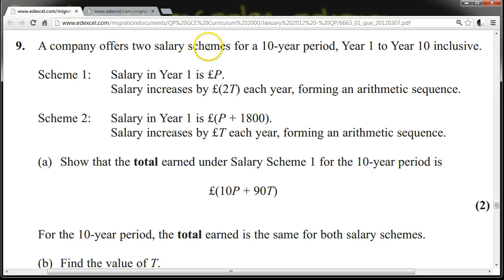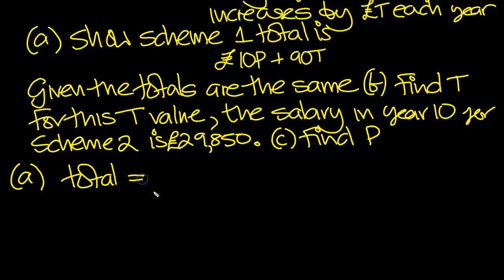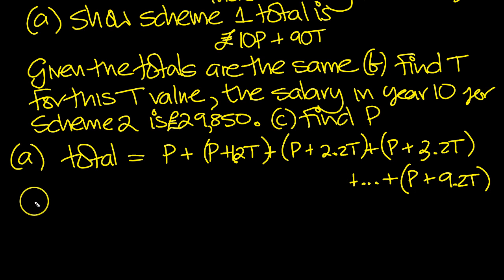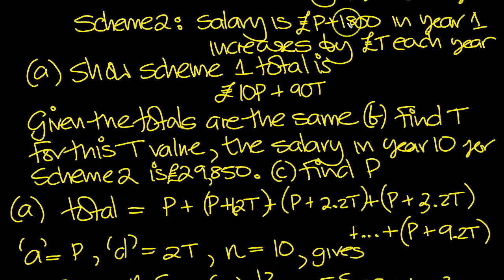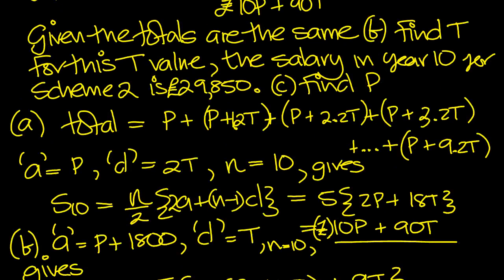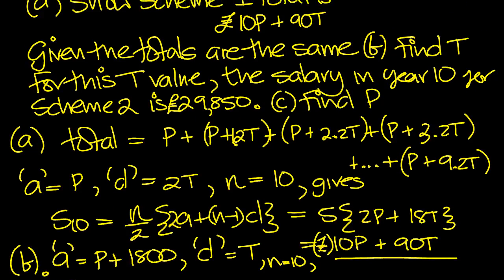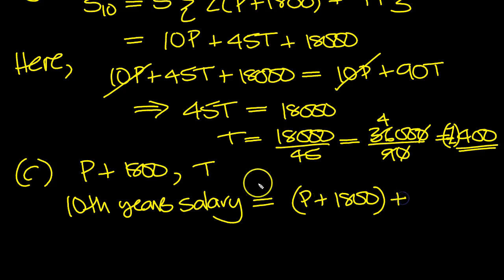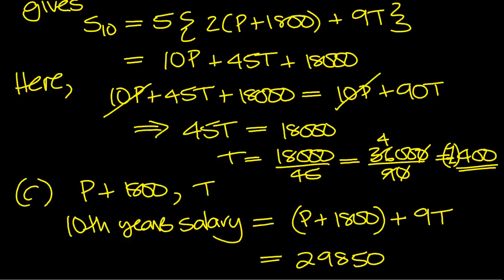C1 EdExcel Past Paper January 2012 Q9